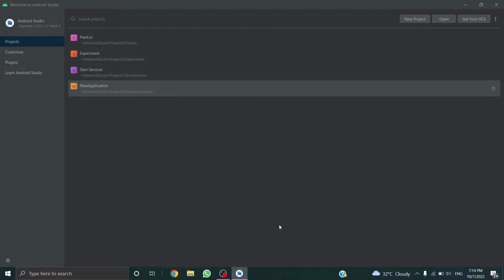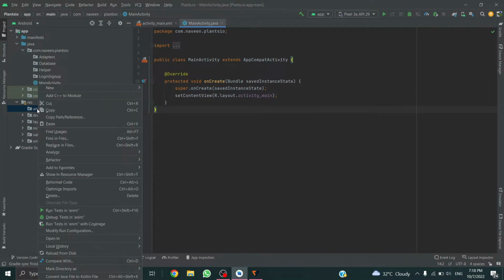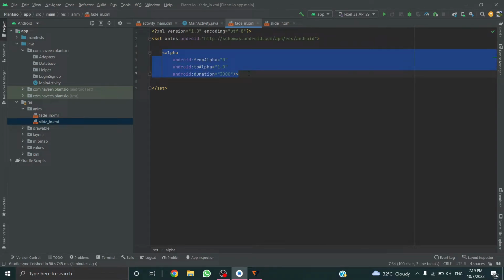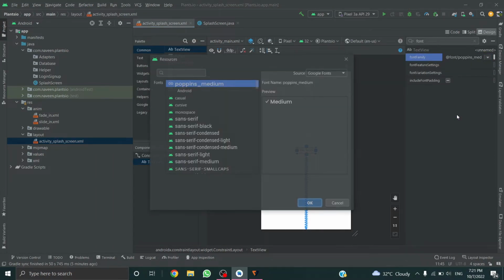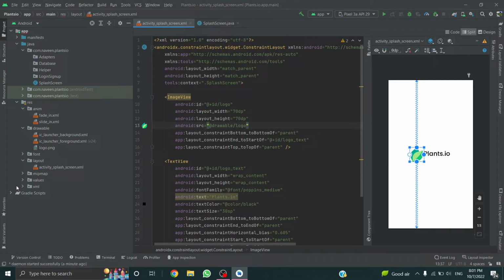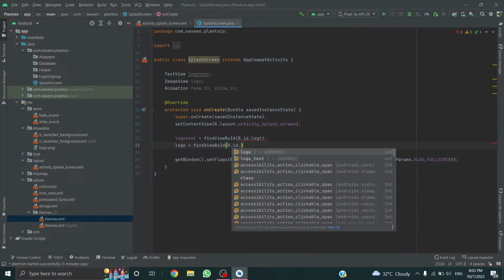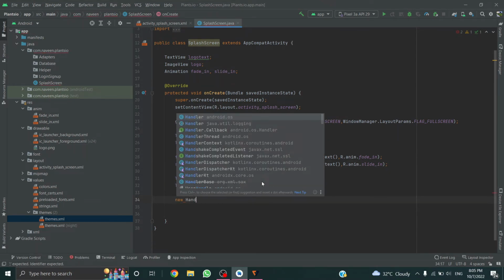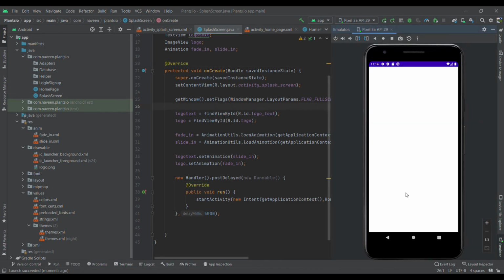How to make a eccomerce app | Ep - 1 Splash Screen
Hello guys in this video series you'll learn how to create a eccomerce app in android studio. This is ep -1 , in this episode I'll create a animated splashScreen.

Content
➡️ (0:00:00) Introduction
➡️ (0:00:17) Setting up android studio
➡️ (0:01:13) Animation
➡️ (0:03:01) Designing Layout file
➡️ (0:05:40) Java code
➡️ (0:09:26) Testing app